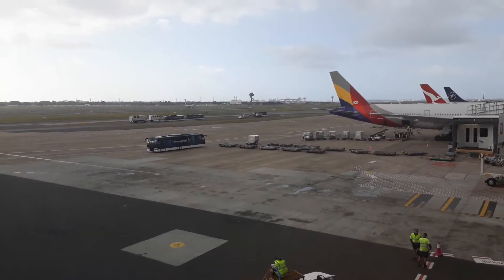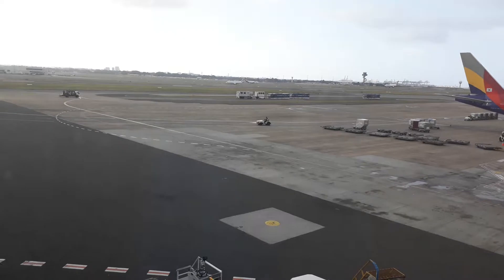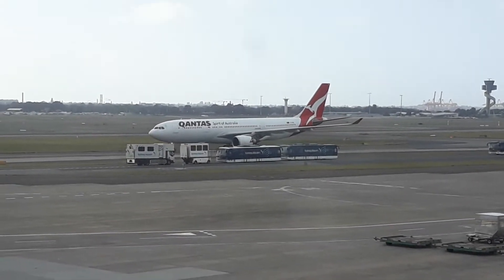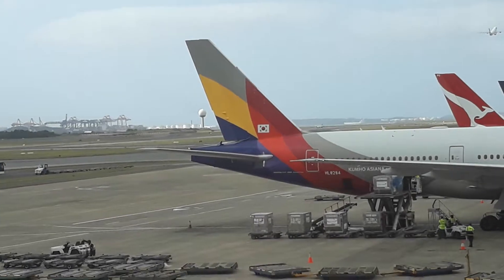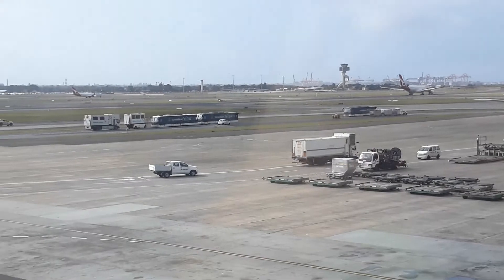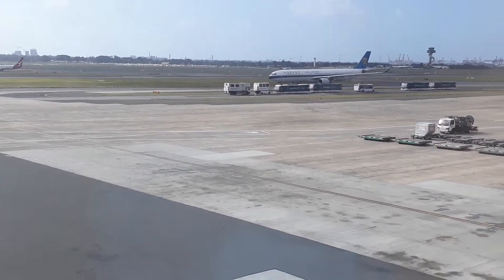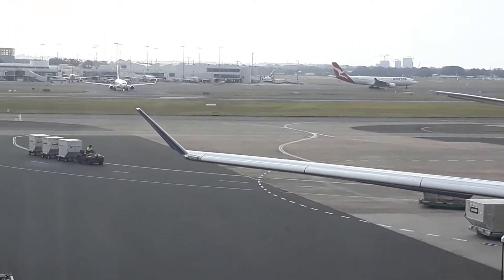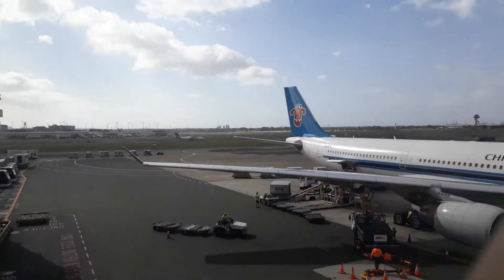56783107 Michael's Transport Vlogs 37 Aircraft movements Sydney Airport T1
Full list of aircraft to be finalised.